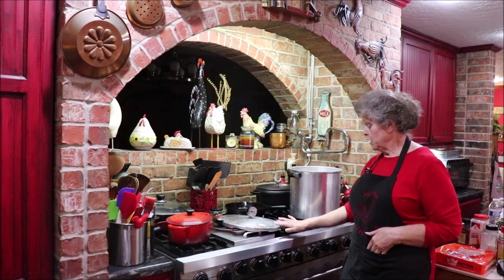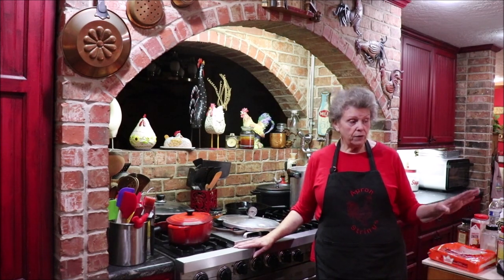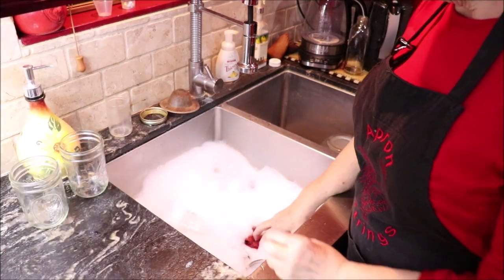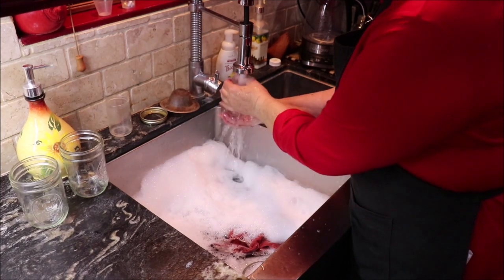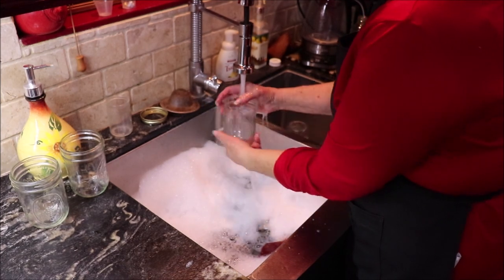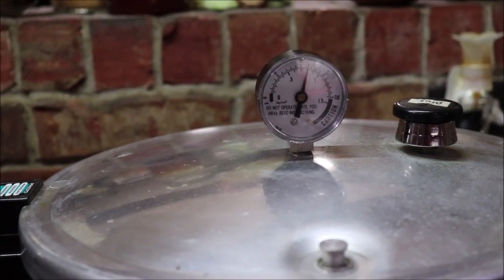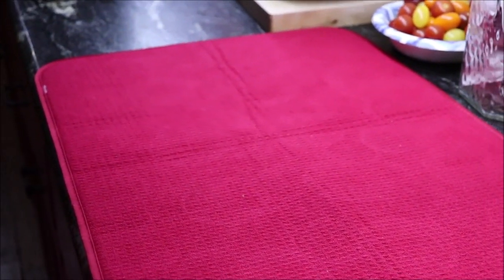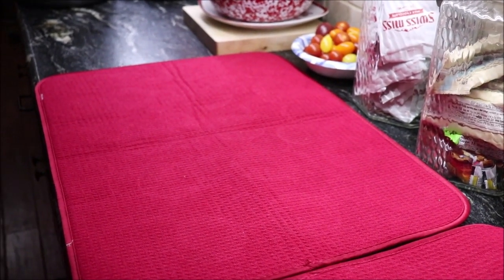#371 How to Pressure Can Smoked Ham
Come along for a tutorial on how to can smoked ham using a pressure canner. Canning is a rewarding process. a way to prepare shelf stable food for years to come. Let's get started!